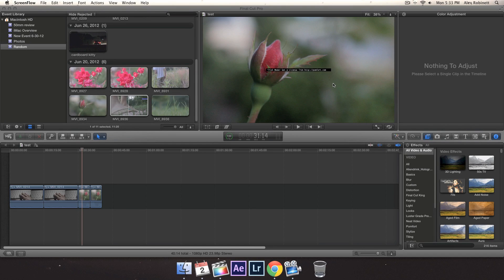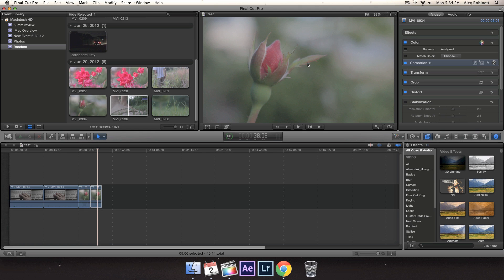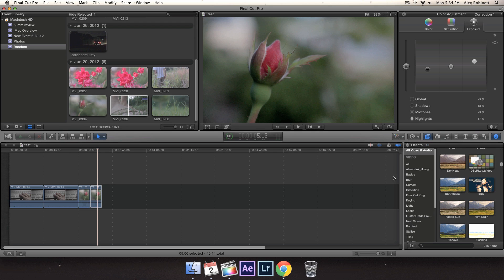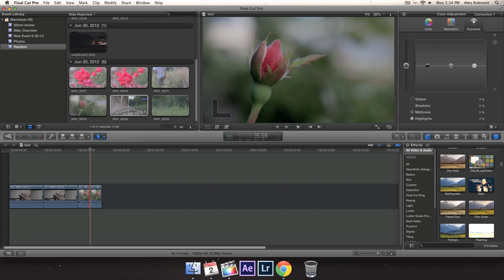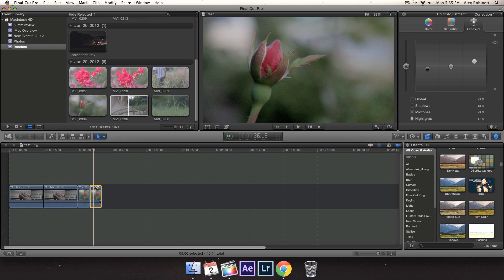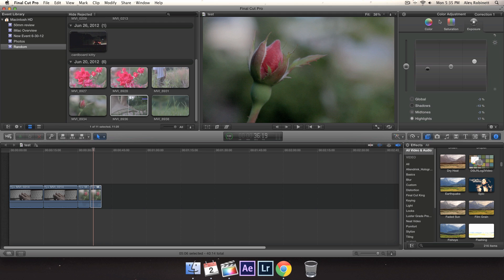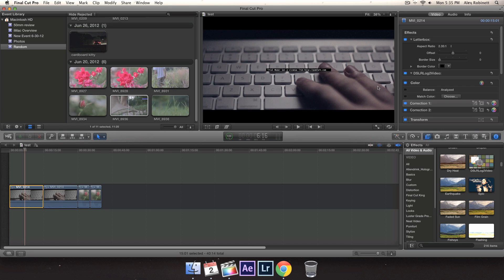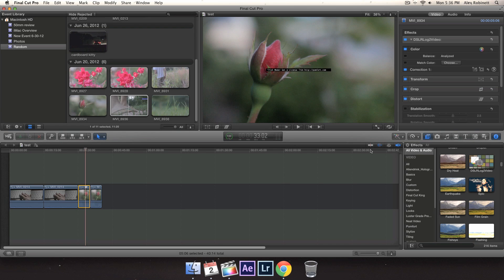How to Color Correct Cinestyle in FCPX! Free Preset included!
Today I talk about how to grade Technicolor's Cinestyle For Canon DSLR such as T2i T3i T4i 60D 7D 5D! I also include a free preset for FCPX! so you can do it instantly. it works a lot like DSLRLog2Video effect but is free!

Preset instruction
1. Download Preset
2. Save it to desktop
3. Drag it to Color Presets folder
file path: Movies/Final Cut Events/Color Presets